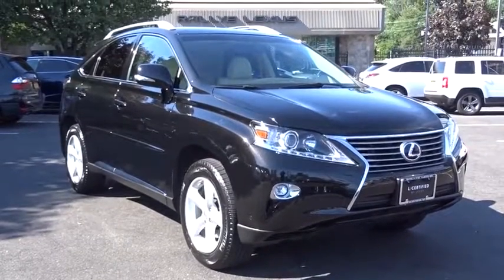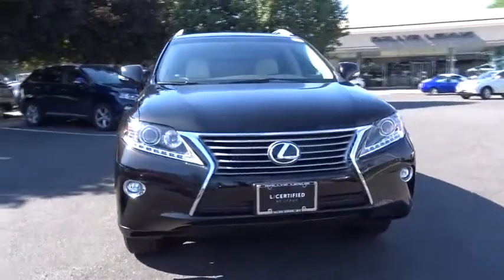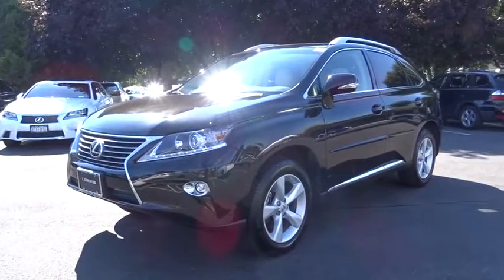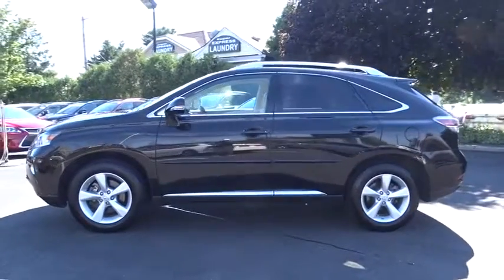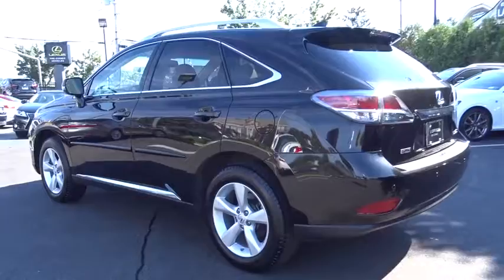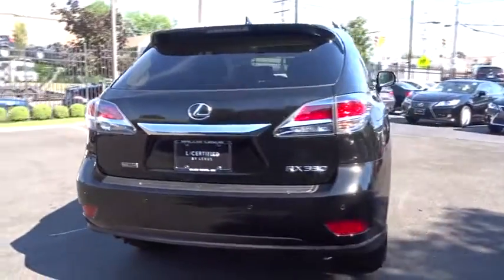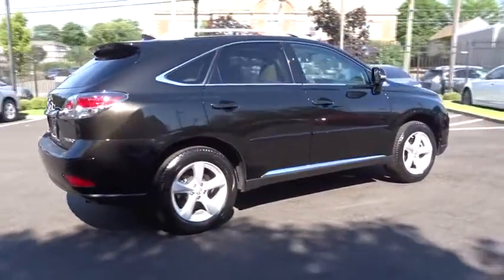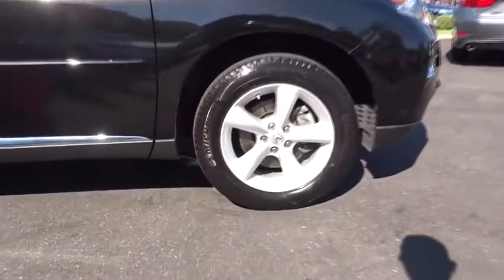2015 Lexus RX 350 Walk-Around Roslyn, Albertson, Port Washington, Great Neck, Oyster Bay, NY 17568P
2015 Lexus RX 350 Walk-Around

Rallye Lexus
20 Cedar Swamp Road

WOOD & LEATHER-TRIMMED STEERING WHEEL & SHIFT KNOB, STARGAZER BLACK, PREMIUM PACKAGE W/BLIND SPOT MONITOR SYSTEM -inc: Power-Folding Htd Electrochromic Outside Mirrors, Rear Armrest Storage w/Lid, Driver Seat/Steering/Mirror Memory - 3 Settings, One-Touch Open/Close Moonroof, tilt-and-slide, Roof Rails, Blind Spot Monitoring Lane Change Assist, PREFERRED ACCESSORY PACKAGE -inc: key glove, Cargo Net, Cargo Mat, Wheel Locks, PARCHMENT, LEATHER SEAT TRIM, NAVIGATION PACKAGE -inc: remote touch navigation controller, Lexus Insider and advanced voice command casual-language voice recognition system, Lexus Enform 2.0 w/Safety Connect, automatic collision notification, stolen vehicle location, emergency assist button (SOS), enhanced roadside assistance, destination assist, eDestination (subscription required) and enform application suite, HDD Navigation System w/Advanced Voice Command Generation 7, backup monitor and casual-language voice recognition system, SiriusXM NavTraffic/NavWeather (subscription required), sports, stocks and gas prices, INTUITIVE PARKING ASSIST, DVD PREMIUM AUDIO FOR NAVIGATION, COMFORT PACKAGE -inc: Xenon High Intensity Discharge Projector Headlamps, LED front fog lamps and driving lamps, Rain-Sensing Wipers, Heated & Ventilated Front Seats, Wheels: 18 x 7.5 5-Spoke Aluminum. This Lexus RX 350 has a dependable Regular Unleaded V-6 3.5 L/211 engine powering this Automatic transmission.*This Lexus RX 350 Premium Pkge Has Everything You Want *Transmission: 6-Spd Sequential Shift Auto (ECT-i) -inc: multi-mode and snow mode, Tracker System, Tires: P235/60R18 AS, Tailgate/Rear Door Lock Included w/Power Door Locks, Strut Front Suspension w/Coil Springs, Steel Spare Wheel, Single Stainless Steel Exhaust, Side Impact Beams, Safety Connect Emergency S.O.S, Roll-Up Cargo Cover, Remote Releases -Inc: Power Cargo Access and Power Fuel, Remote Keyless Entry w/Integrated Key Transmitter, 4 Door Curb/Courtesy, Illuminated Entry, Illuminated Ignition Switch and Panic Button, Rear Cupholder, Rear child safety locks, Radio: Display Audio AM/FM/1CD -inc: 12 speakers, HD Radio, 7-inch screen, Bluetooth hands free phone and automatic phonebook download capabilities and SDARS satellite radio, Backup Monitor, Radio w/Seek-Scan, MP3 Player, Clock, Speed Compensated Volume Control, Steering Wheel Controls and Radio Data System, Proximity Key For Doors And Push Button Start, Power Tilt/Telescoping Steering Column, Power Rear Windows and Fixed 3rd Row Windows, Power Liftgate Rear Cargo Access.*Driving Away with This Lexus RX 350 Premium Pkge Doesn't Mean Compromising On Quality *Carfax reports: Carfax One-Owner Vehicle, No Damage Reported, No Accidents Reported.*Stop By Today *For a hassle-free deal on this must-own Lexus RX 350 come see us at Rallye Lexus, 20 Cedar Swamp Rd., Glen Cove, NY 11542. Just minutes away!Each vehicle that Rallye Lexus purchases must measure up to the highest standards before it can become a Certified Pre-Owned Lexus. Only late model vehicles in exceptional condition qualify. A stringent 161-point inspection is performed by a Lexus-trained technician. The same standards are applied for non Lexus vehicles as well, so you're sure of knowing you're purchasing a quality vehicle whether it be Lexus certified or from another manufacturer.Ask about the Lexus Certified Pre-Owned Lease for this vehicle.
COMFORT PACKAGE  -inc: Xenon High Intensity Discharge Projector Headlamps  LED front fog lamps and driving lamps  Rain-Sensing Wipers  Heated & Ventilated Front Seats,DVD PREMIUM AUDIO FOR NAVIGATION,INTUITIVE PARKING ASSIST,NAVIGATION PACKAGE  -inc: remote touch navigation controller  Lexus Insider and advanced voice command casual-language voice recognition system  Lexus Enform 2.0 w/Safety Connect  automatic collision notification  stolen vehicle location  emergency assist button (SOS)  enhanced roadside assistance  destination assist  eDestination (subscription required)  and enform application suite  HDD Navigation System w/Advanced Voice Command Generation 7  backup monitor and casual-language voice recognition system  SiriusXM NavTraffic/NavWeather (subscription required)  sports  stocks and gas prices,PARCHMENT  LEATHER SEAT TRIM,PREFERRED ACCESSORY PACKAGE  -inc: key glove  Cargo Net  Cargo Mat  Wheel Locks,PREMIUM PACKAGE W/BLIND SPOT MONITOR SYSTEM  -inc: Power-Folding Htd Electrochromic Outside Mirrors  Rear Armrest Storage w/Lid  Driver Seat/Steering/Mirror Memory - 3 Settings  One-Touch Open/Close Moonroof  tilt-and-slide  Roof Rails  Blind Spot Monitoring La